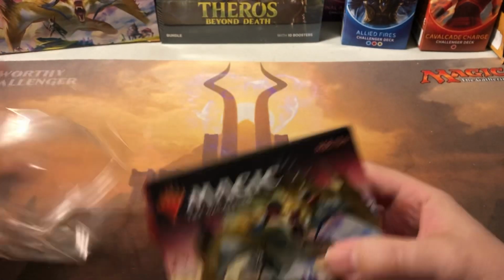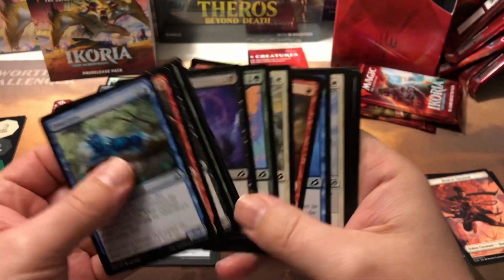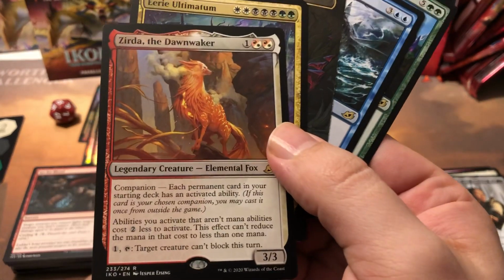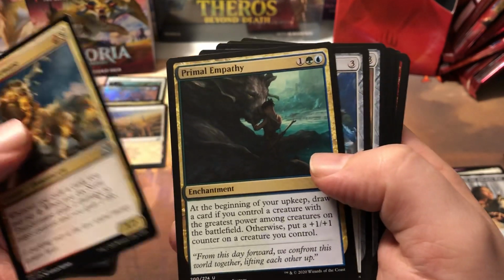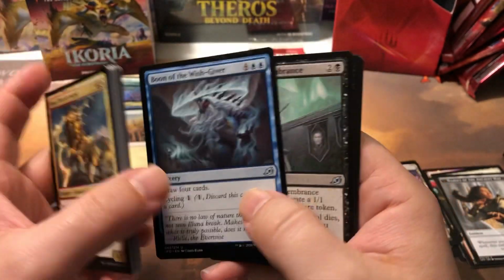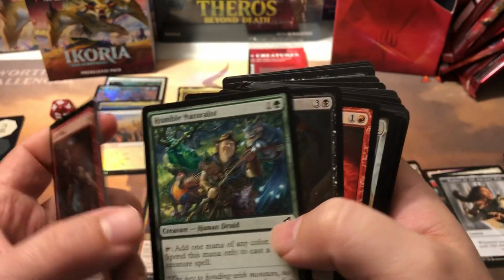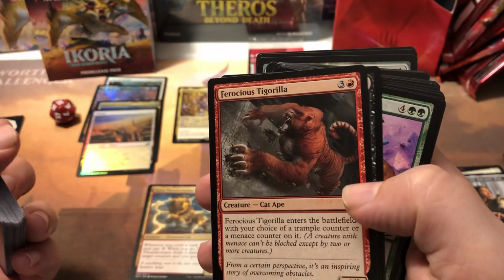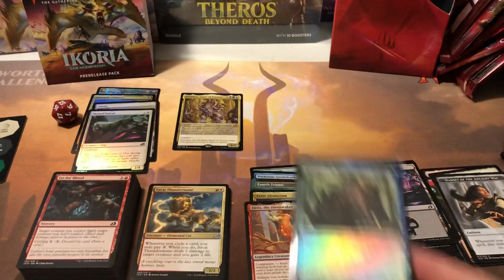Ikoria Lair of Behemoths Prerelease kit / pack 6 boosters opened! Magic the Gathering MTG IKO PRK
Opening a brand new Magic the Gathering Ikoria Lair of Behemoths prerelease kit / pack. All 6 boosters opened and shown and discussing what type of deck I would’ve built had this been my actual prerelease kit at the tournament. Let me know your opinions and what strategy you would’ve gone with on this one in the comments!

Want to sponsor a video and get some great cards in the process?